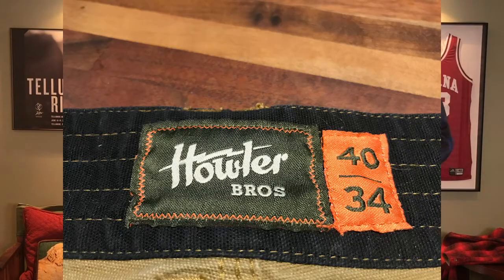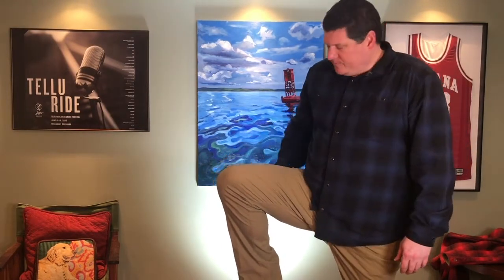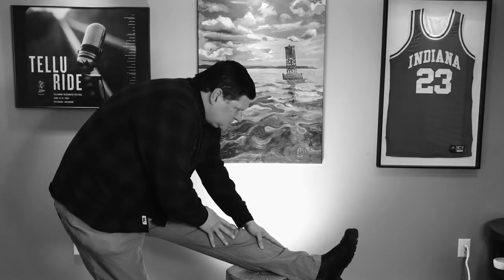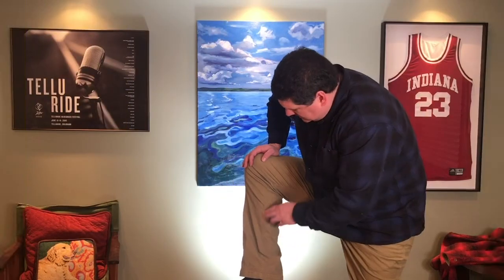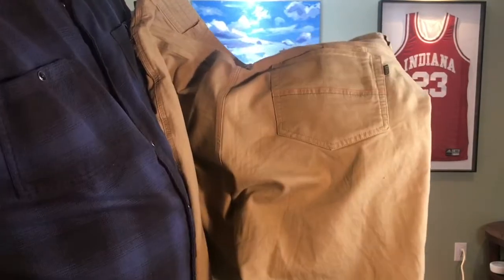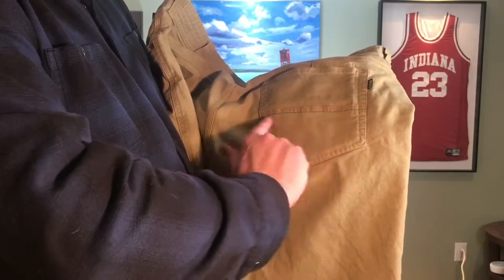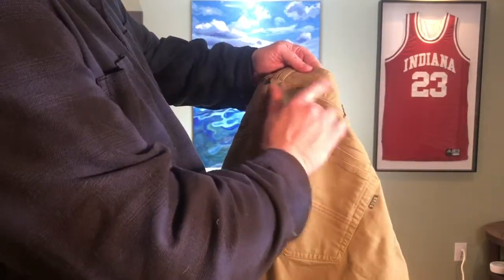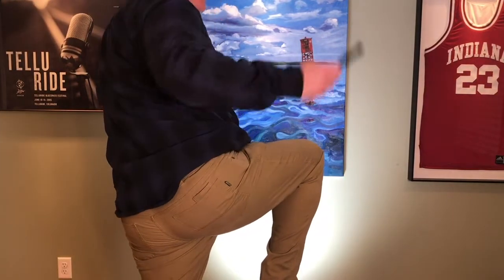Howler Brothers Frontside 5-pocket pant | Big Men's Fashion | Big Man Reviews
Describes the Howler Brothers Frontside 5-pocket pant as part of the Big Man Reviews series on 5-pocket pants, under Men's Fashion and Big Men's Fashion and Big Men's Clothing.